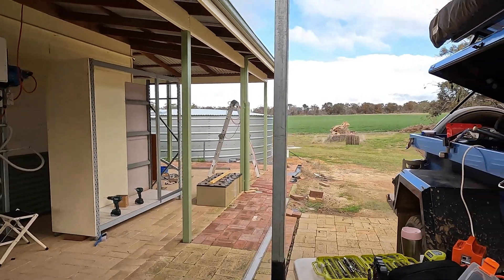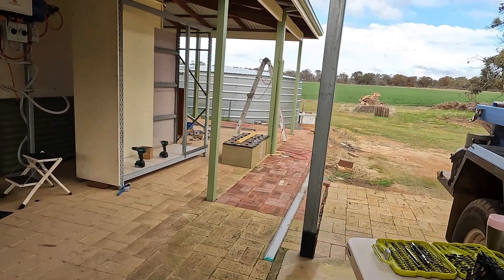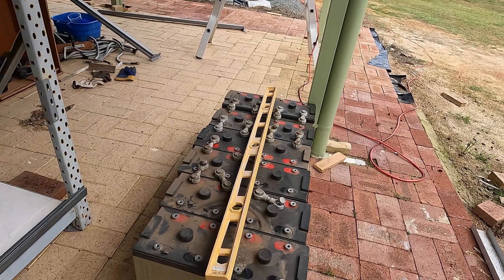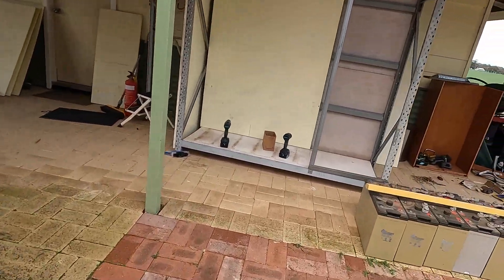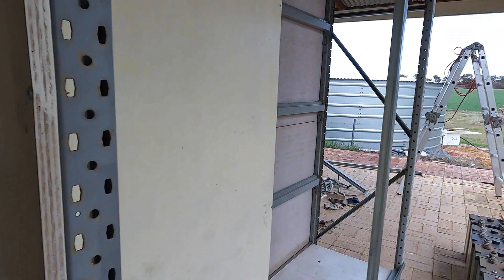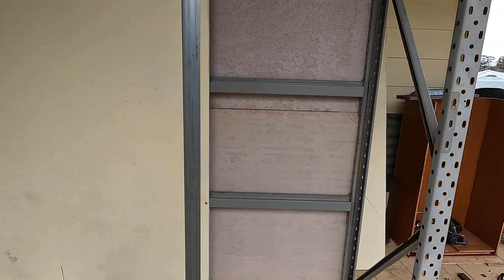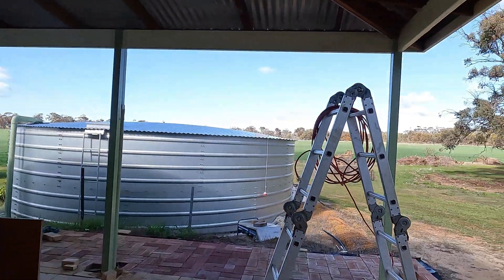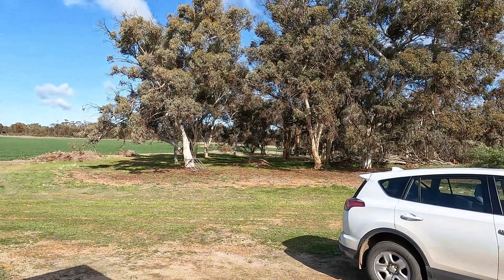OFF - GRID System Down. He needs Power NOW, Fast system Rebuild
This is not a paid video promotion.